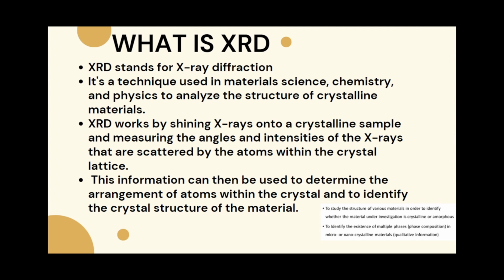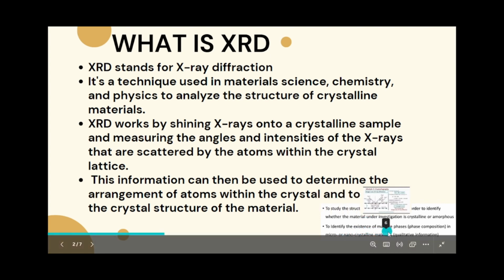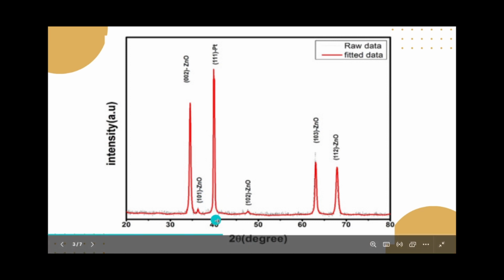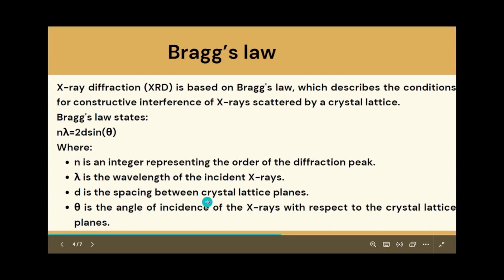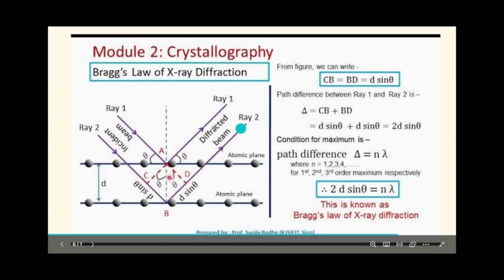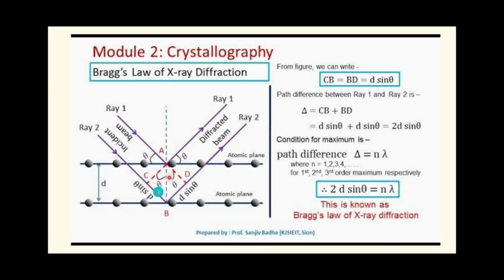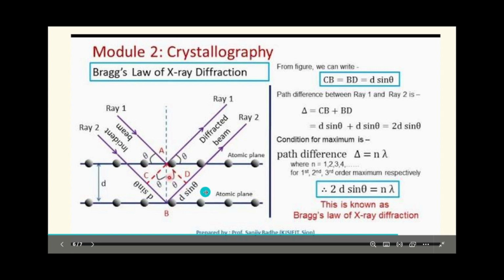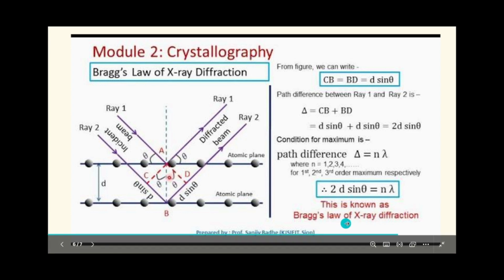What is XRD | X-RAY Diffraction | Bragg's Law | XRD VS Bragg's Law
XRD stands for X-ray diffraction. It's a technique used in materials science, chemistry, and physics to analyze the structure of crystalline materials. XRD works by shining X-rays onto a crystalline sample and measuring the angles and intensities of the X-rays that are scattered by the atoms within the crystal lattice. This information can then be used to determine the arrangement of atoms within the crystal and to identify the crystal structure of the material. XRD is widely used in research and industry for characterizing materials such as metals, ceramics, minerals, and pharmaceuticals.